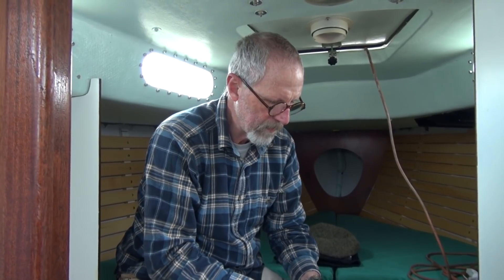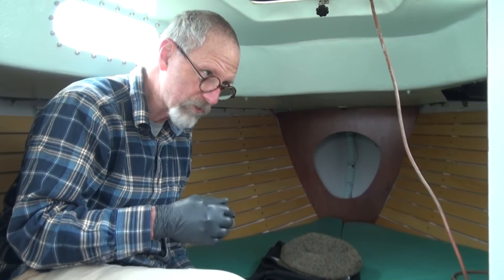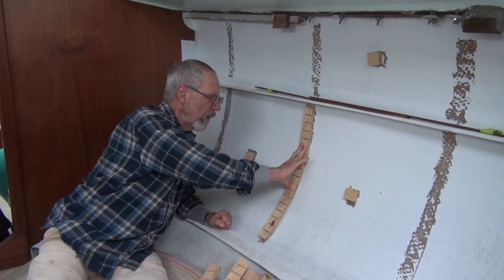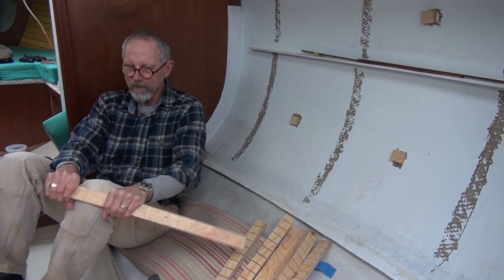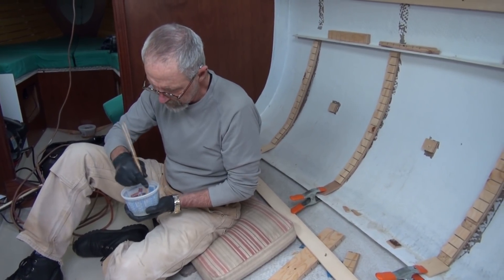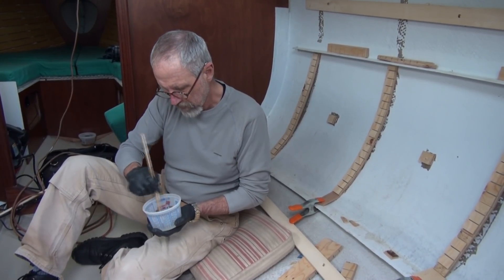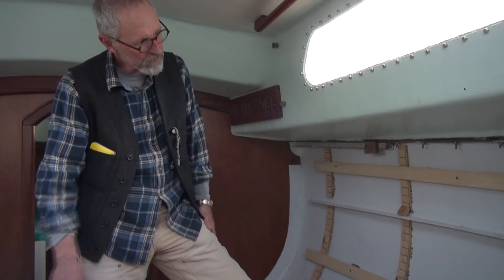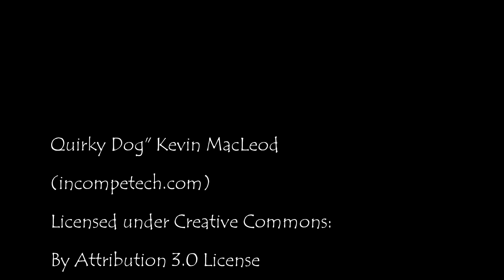Cruising Lealea Refit No.51: The Ceiling is not the Overhead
Rebuilding the old sailboat. The refit of Albin Vega#1860, Lealea continues...

On a boat or ship, the "Ceiling" is the liner of the hull.  That which you might call the ceiling in a house is called the overhead.  Epoxy haiku..be sure to share yours!.

Help keep the videos coming. Watch without annoying adds, get exclusive content, early peeks at video uploads and more.

For more insight into the cruising life aboard an Albin Vega 27 or to simply give advice please visit our web site and blog or follow us on Facebook, Google+ or Twitter @CruisingLealea.